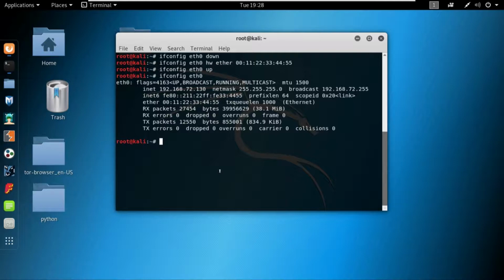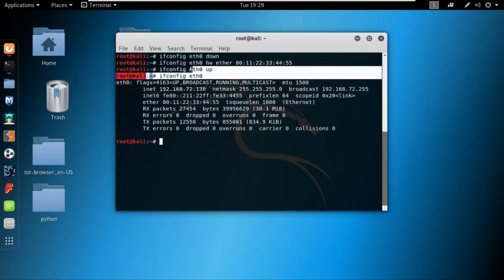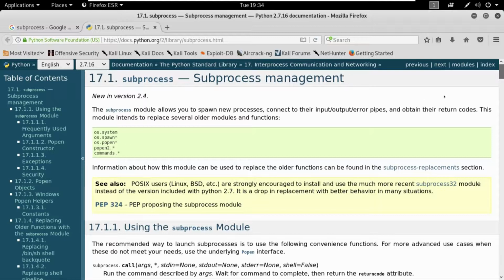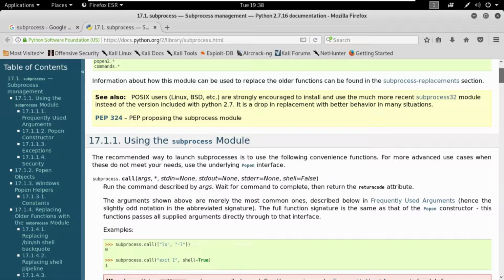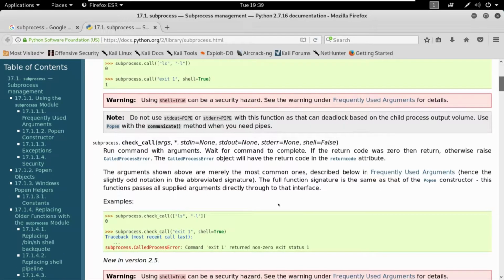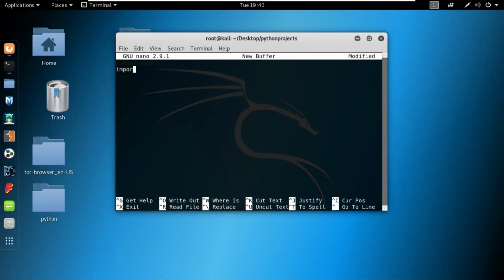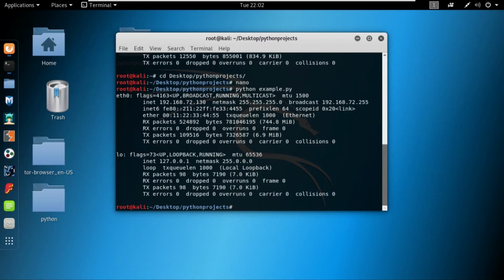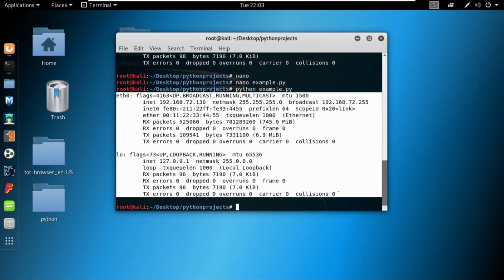Using Python Modules To Execute System Commands - Python Basics - Python for Ethical Hackers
In this video we will learn how to execute system commands using python module using subprocess we will just take an example and try to run ipconfig command using python code and once it works in the next video we will try to change mac address using python to automate the entire system..

MAC Changer..

● Using a modules to execute system commands..
● The subprocess module contains a number of functions..
● These function allow us to execute system commands.
● Commands depends on the OS we are using..
● Syntax..
Import subprocess
subprocess.call(“Command”, Shell=True)